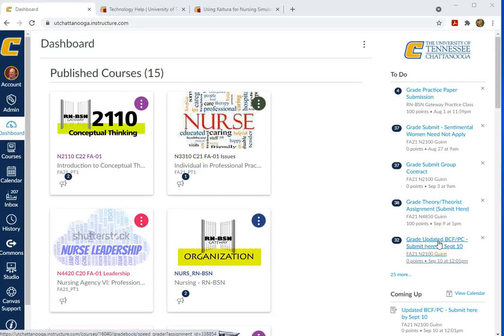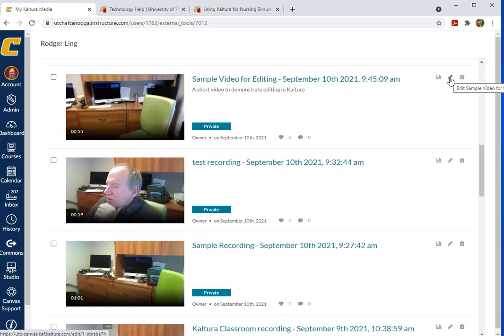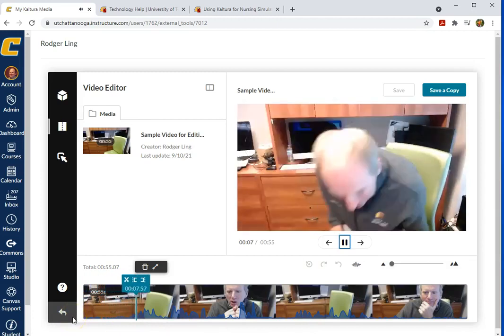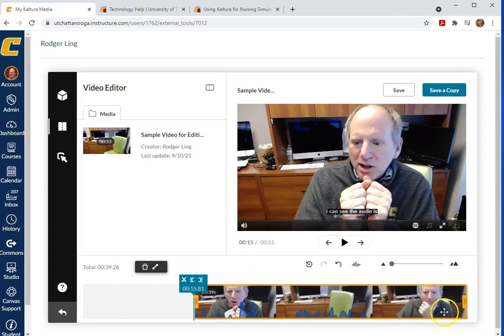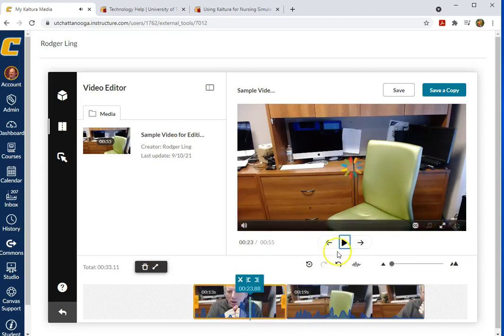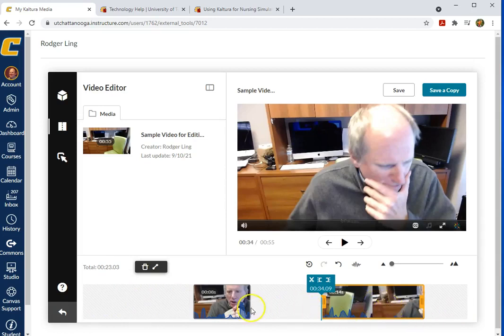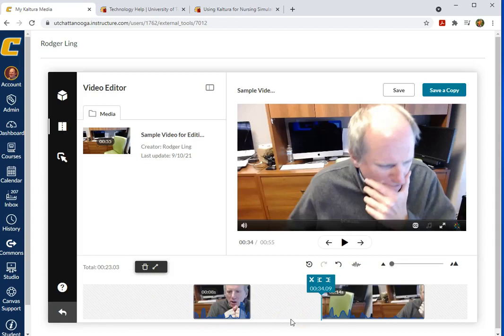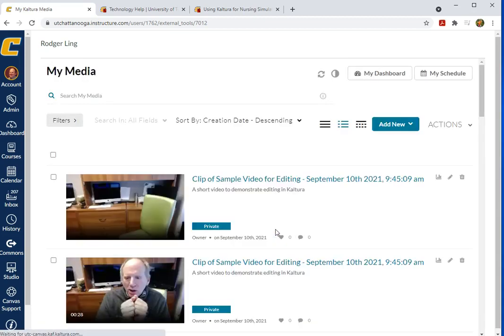Kaltura Video Editing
Kaltura provides some simple video editing functions (trim beginning or end, cut from middle), even fade in or out.  The big one that's missing is the ability to combine two videos into one--for that one you need a dedicated video editor.